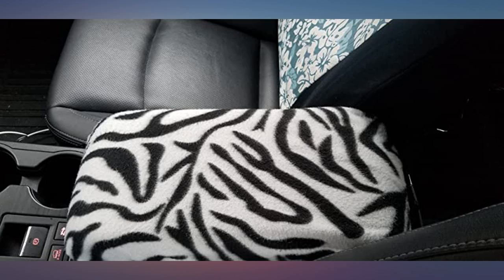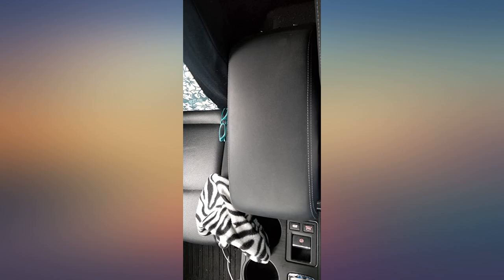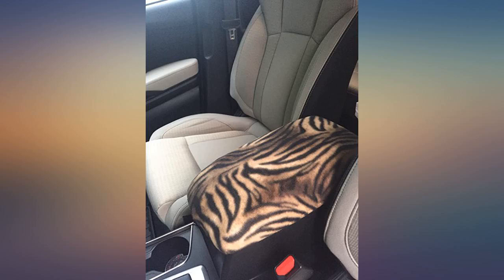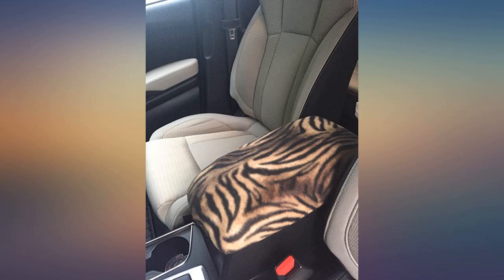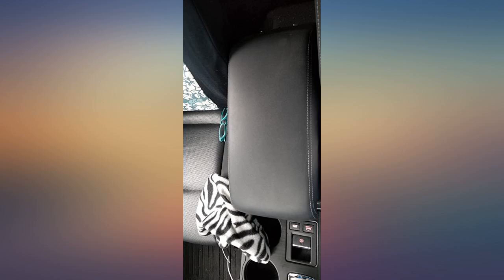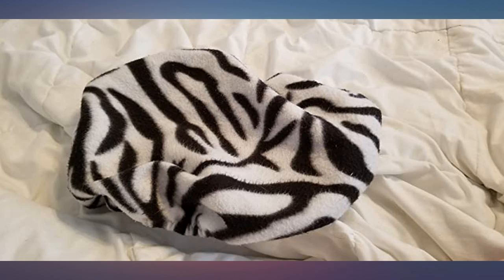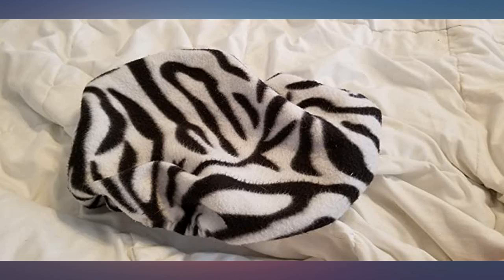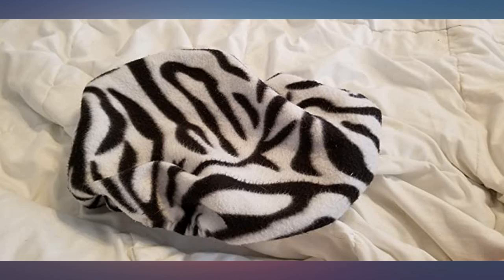Car Console Covers Plus Made in USA Fleece Center Armrest Console Cover fits Subaru review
Main Features:
by entering your model number.. Soft & Washable Fleece Fabric. Our Console covers will protect against Wear, Dirt and even your Dogs Paws. Hides an already damaged center console. Easy to install and no tools needed. Hand Crafted in USA